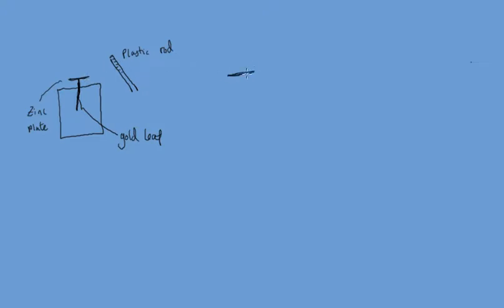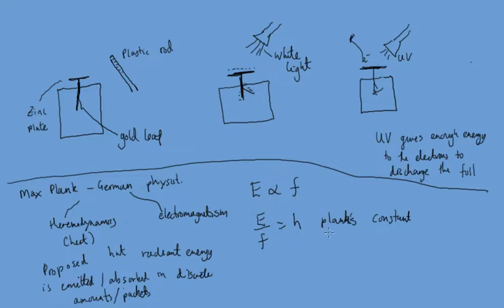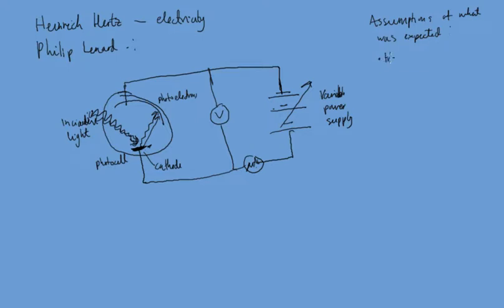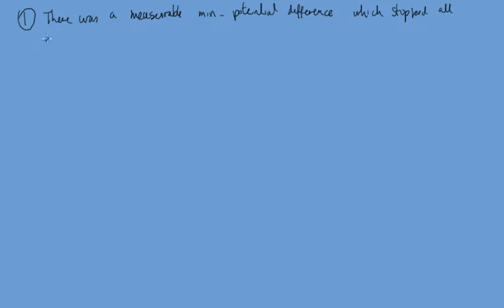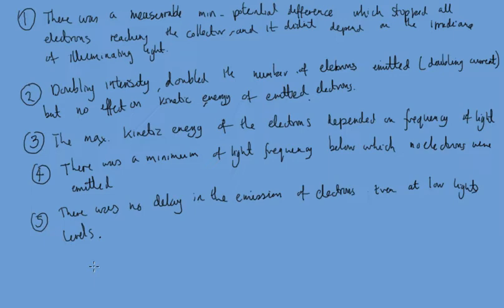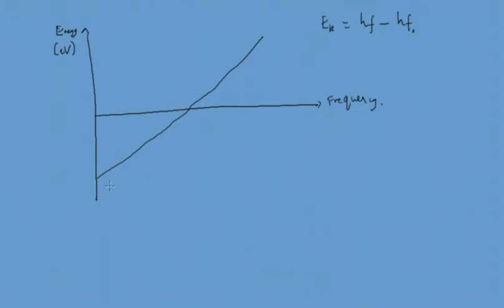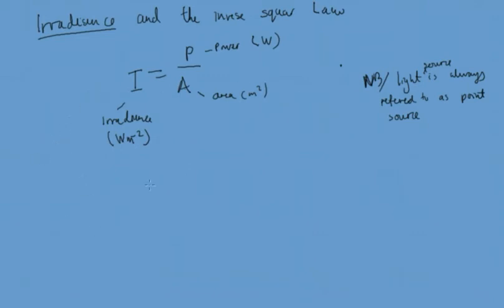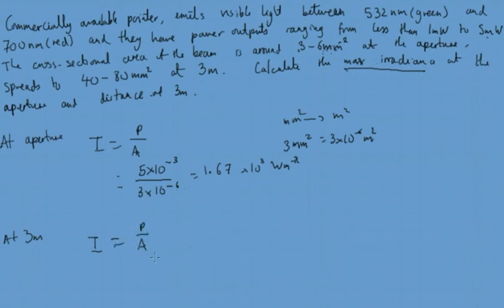The Photoelectric Effect